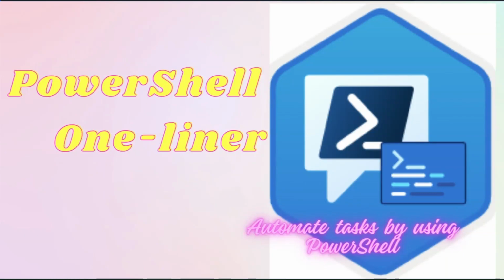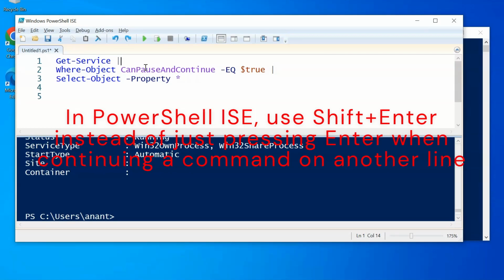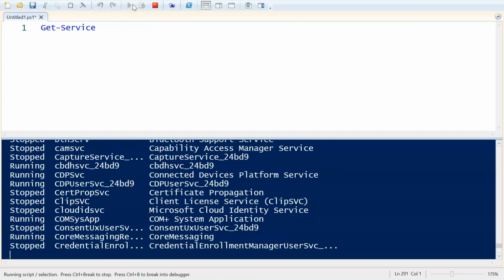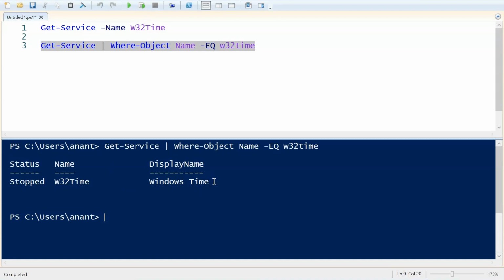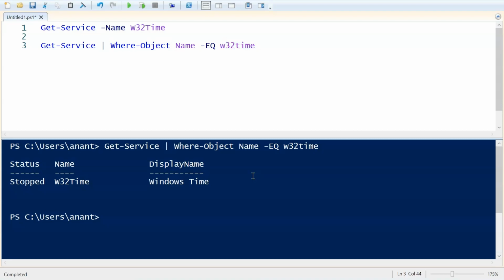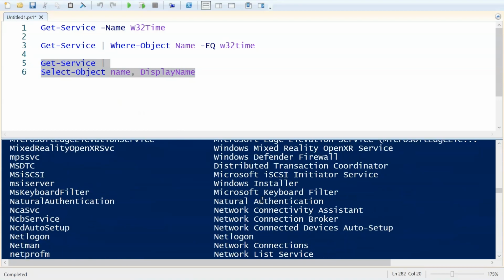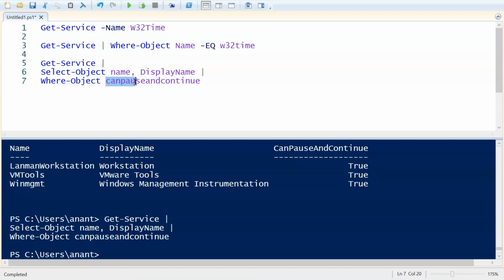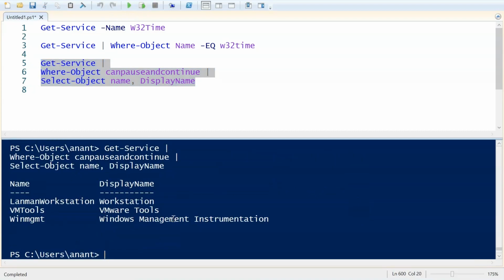PowerShell one-liner | how to use line-breaks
A PowerShell one-liner is one continuous pipeline and not necessarily a command that's on one physical line.